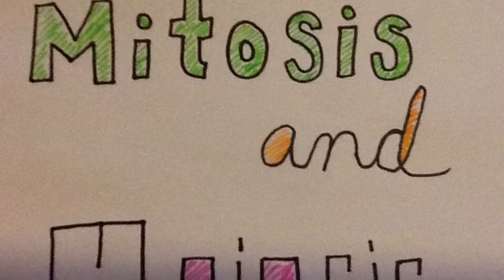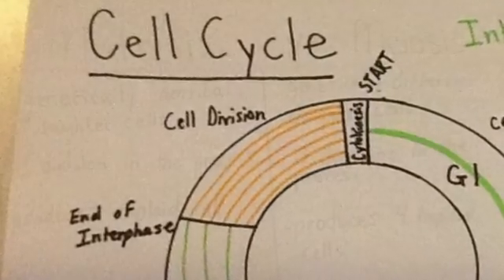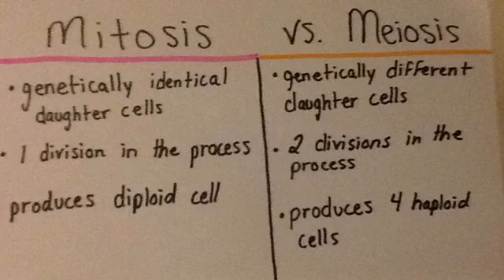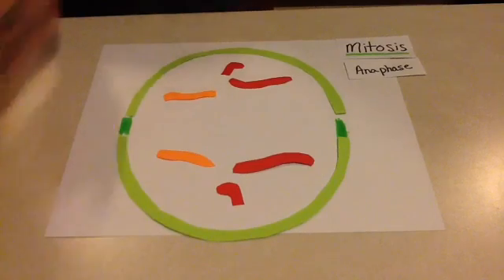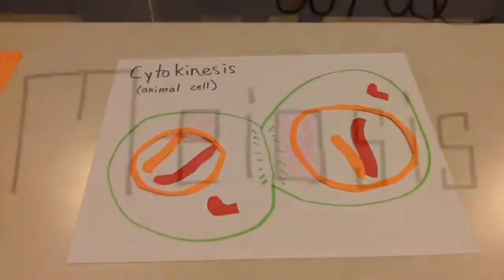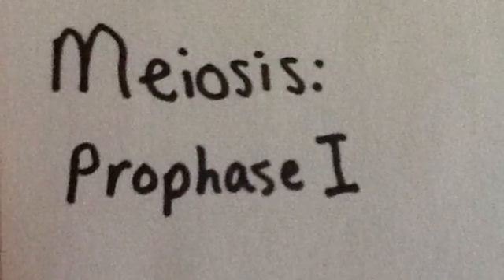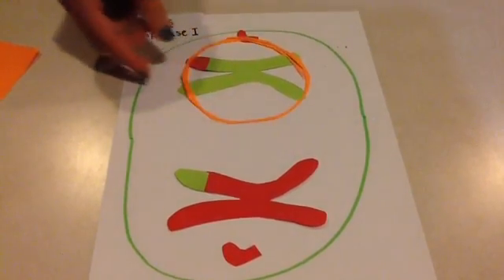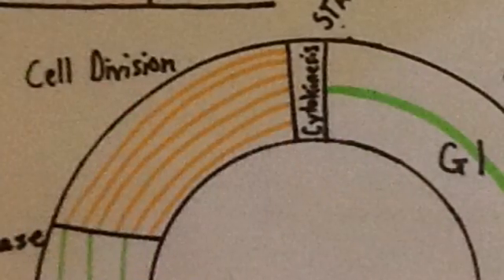Mitosis, Meiosis, and the Cell Cycle